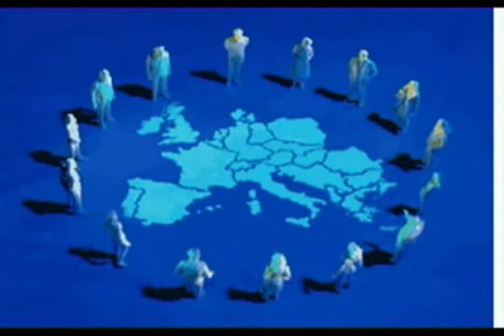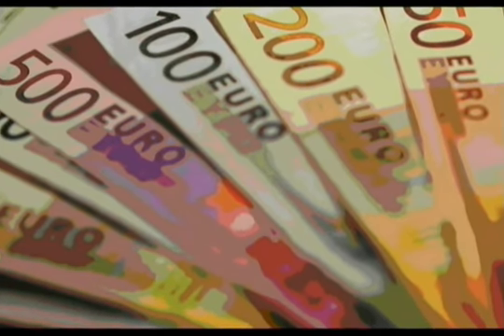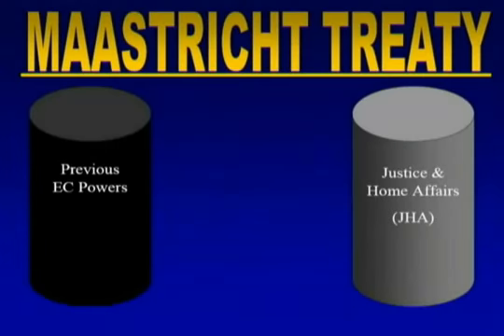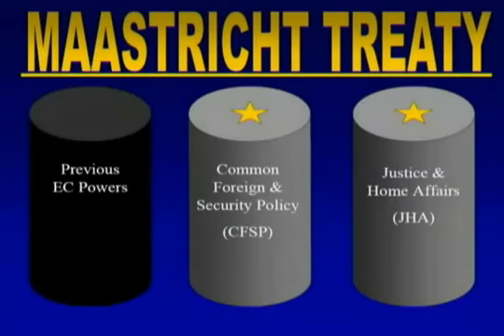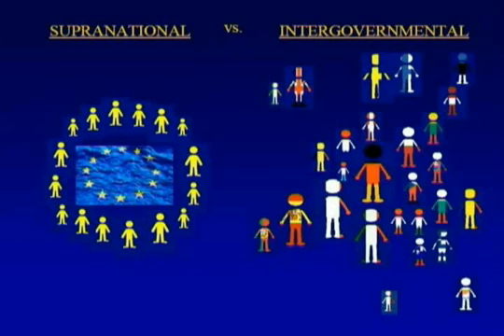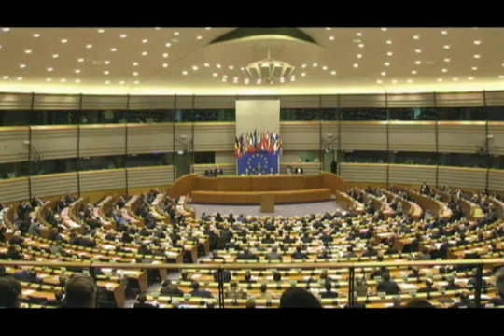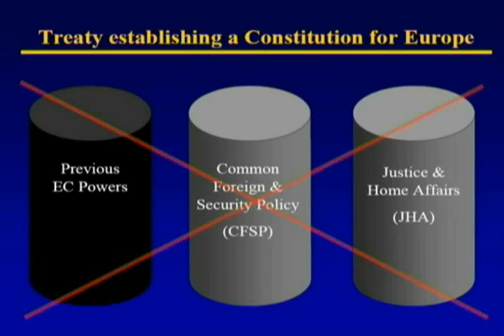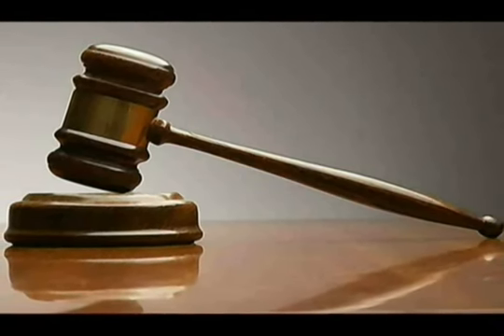Definitive History of The European Union, Part 2